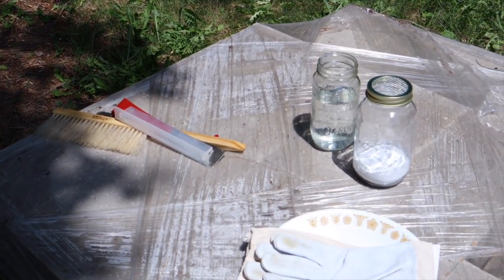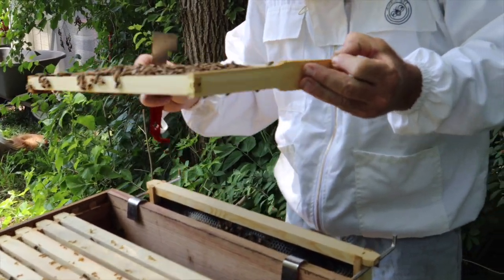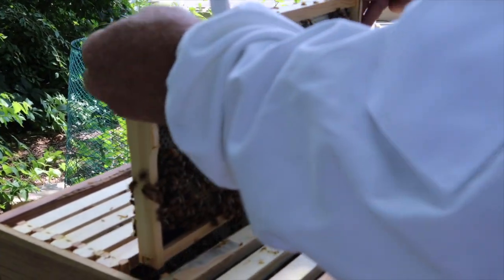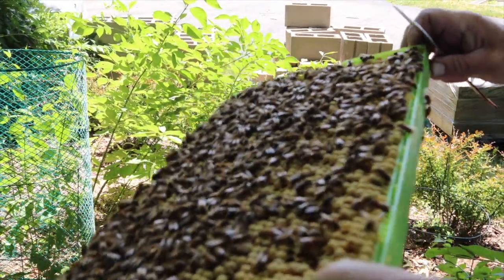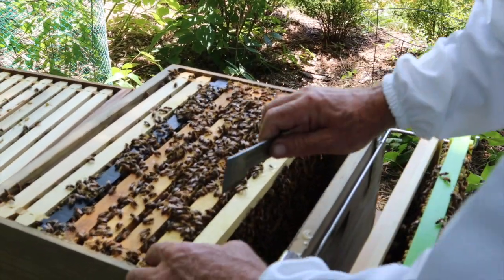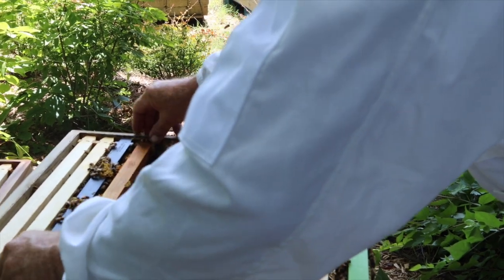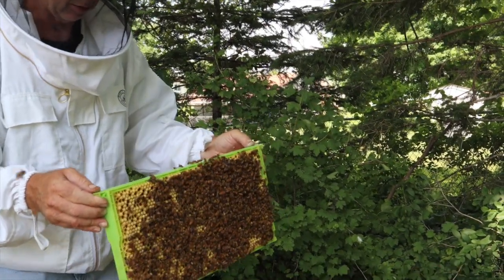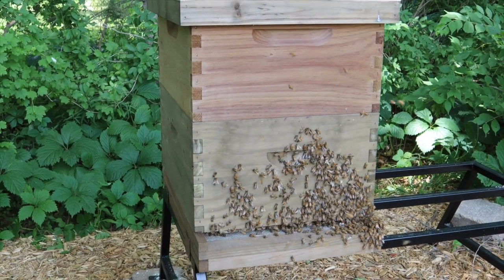Honey Bee Varroa Mite Test | Gardening Thyme 2022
We're doing a Varroa Mite test using powdered sugar on our honey bees to determine if and how bad of a mite infestation they have. We're also doing a hive inspection as well.